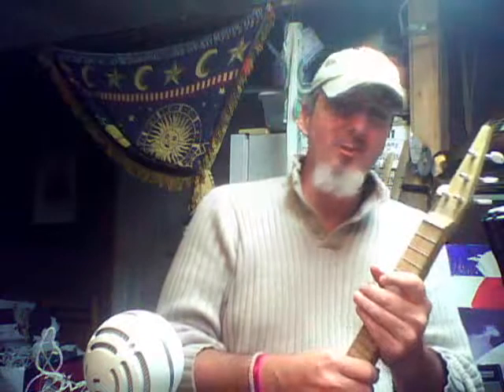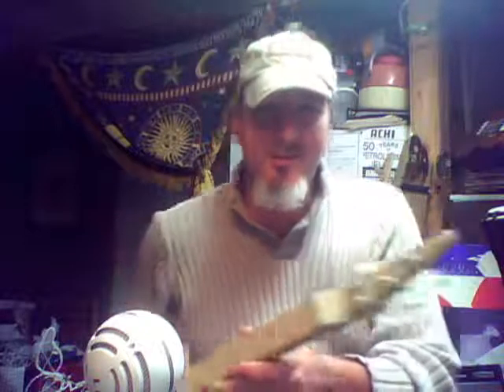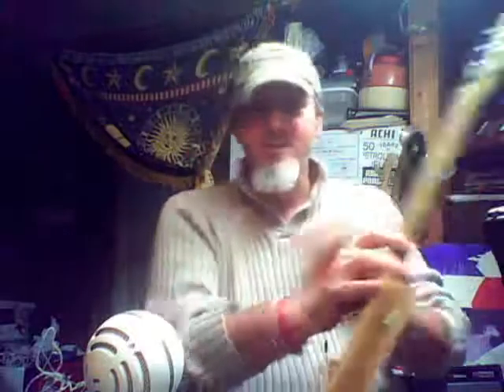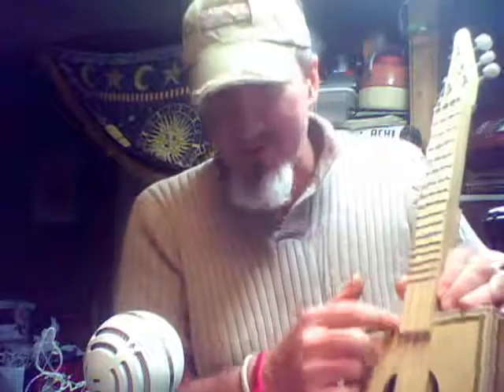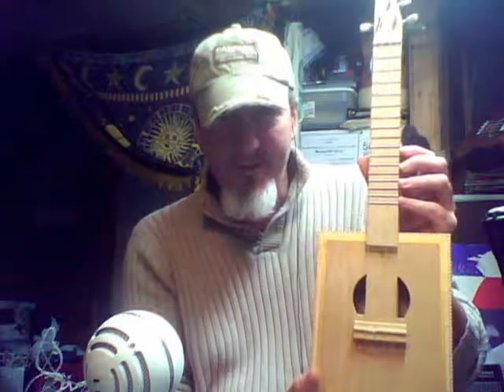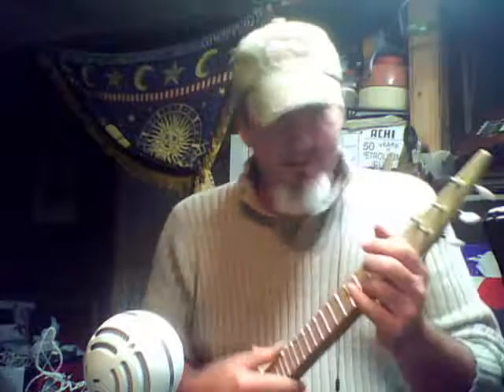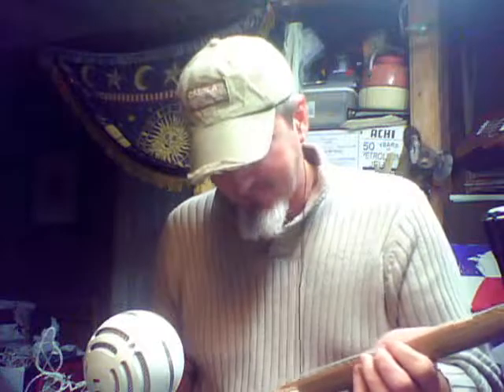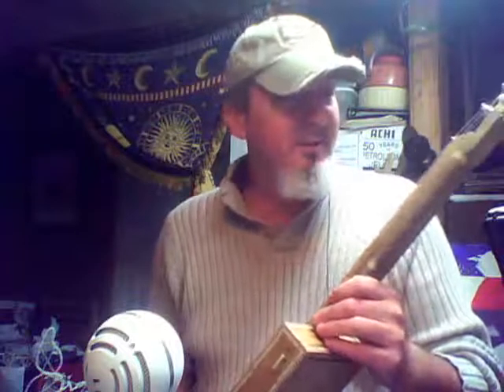Cigar Box Ukulele!!!!!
Project is mostly finished. Needs a few finishing touches, but it's a pretty good little instrument.